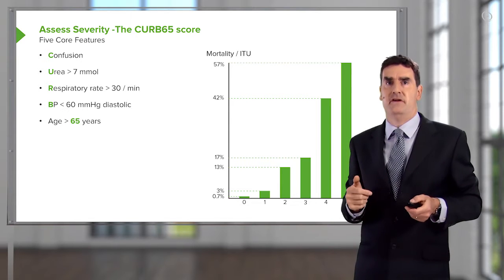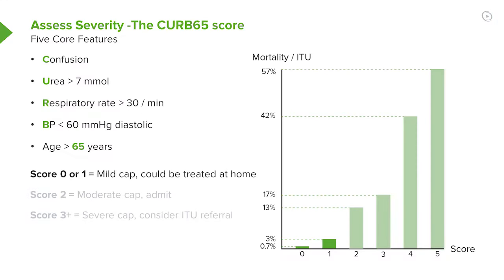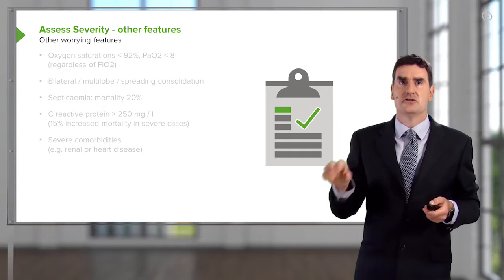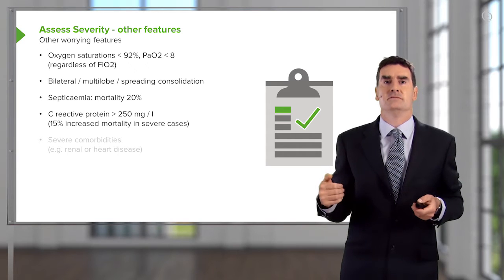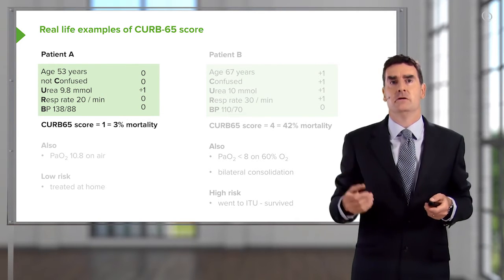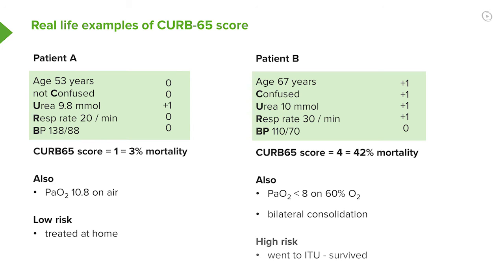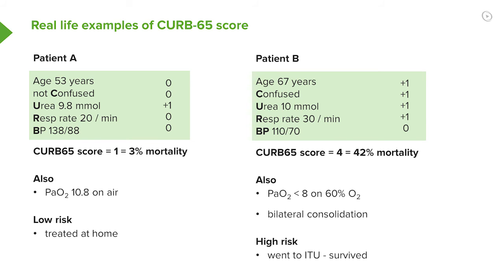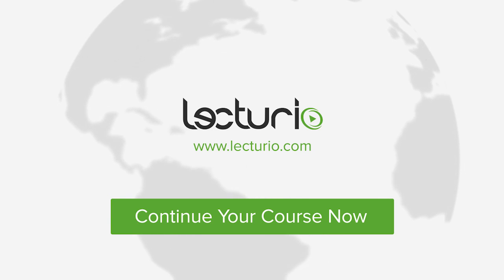CURB-65 Score: The Core Features – Respiratory Medicine | Lecturio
This video “CURB-65 Score: The Core Features” is part of the Lecturio course “Respiratory Medicine” ► WATCH the complete course

► LEARN ABOUT:
- Five core features of the CURB-65 score
- Confusion
- Urea higher than 7 mmol
- Respiratory rate higher than 30 / min
- BP lower than 60 mmHg diastolic
- Age higher than 65 years
- Importance of the different scores
- Assessing severity: other worrying features
- Real life examples of CURB-65 score

► LECTURIO is your single-point resource for medical school:
Study for your classes, USMLE Step 1, USMLE Step 2, MCAT or MBBS with video lectures by world-class professors, recall & USMLE-style questions and textbook articles. Create your free account now

► READ TEXTBOOK ARTICLES related to this video:
Pneumonia — Classification, Diagnosis and Treatment